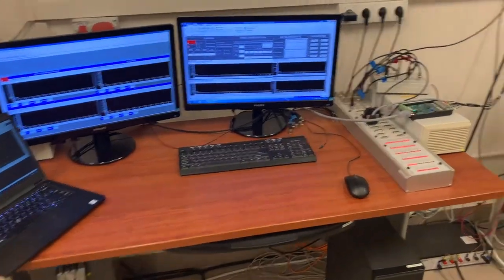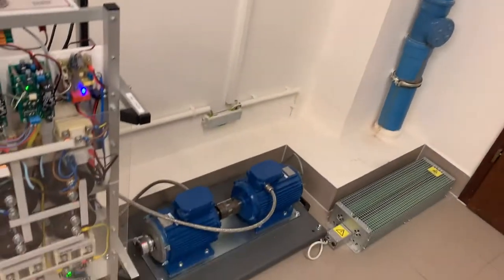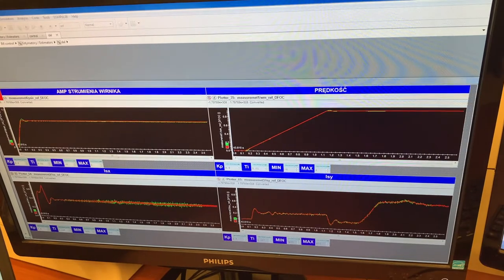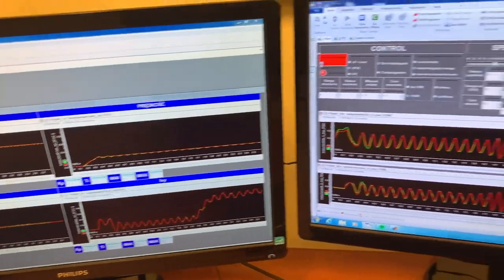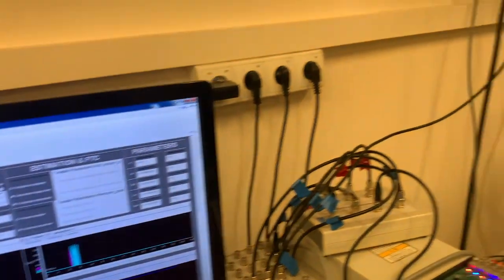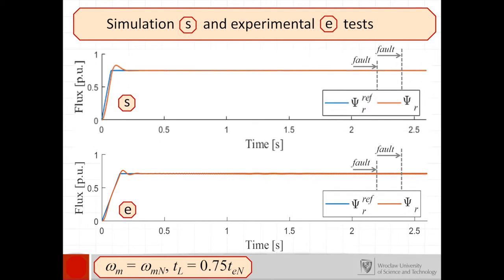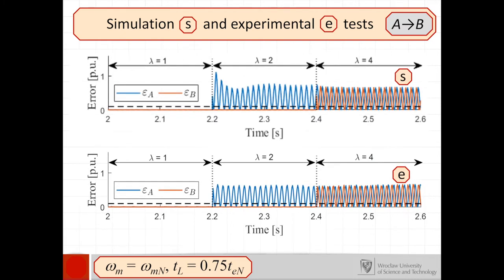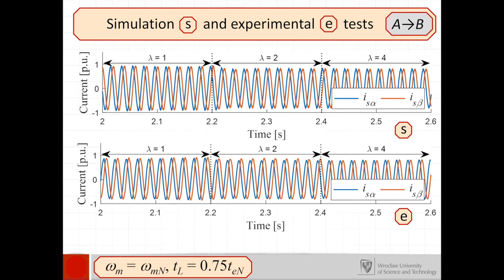Current Sensor Fault Tolerant Control of IM Drives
Current Sensors Fault Detection and Tolerant Control for Induction Motor Drive
Author(s): Michal Adamczyk, Teresa Orlowska-Kowalska
Department of Electrical Machines, Drives and Measurements, Wroclaw University of Science and Technology, Poland

Abstract:
In this paper current sensor fault tolerant control for direct rotor flux oriented induction motor drive has been presented. The simulation tests have been carried out when A-phase or/and B-phase sensors have failed. The solution proposes the use of the Virtual Current Sensor (VCS) algorithm based on the direct current (DC) voltage and the rotor angular velocity, which is reconstructing the values of the stator phase currents in a stationary reference frame (alpha-beta). A simple algorithm for detecting and locating current sensor fault has been proposed. Simulation studies under different operating conditions of the drive showed high efficiency of the presented method.